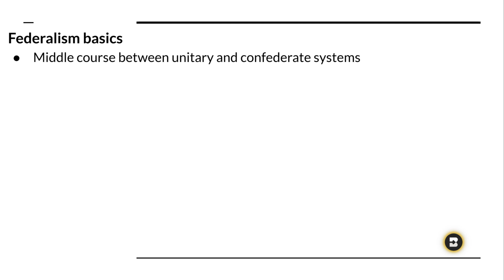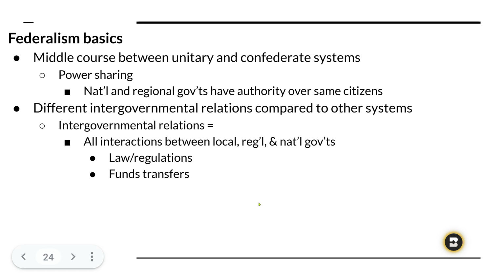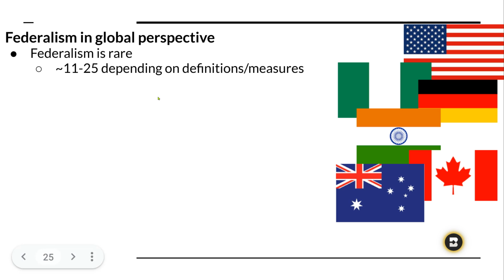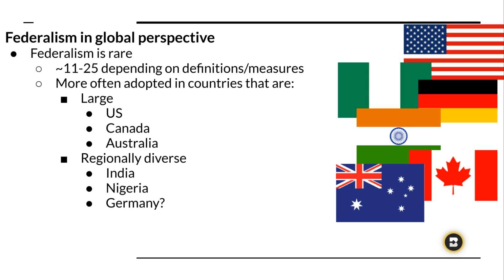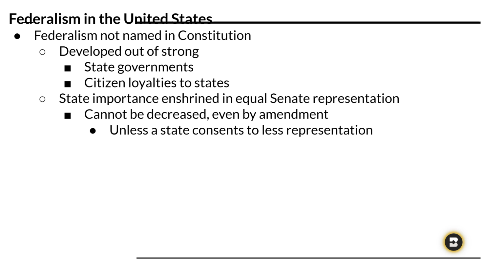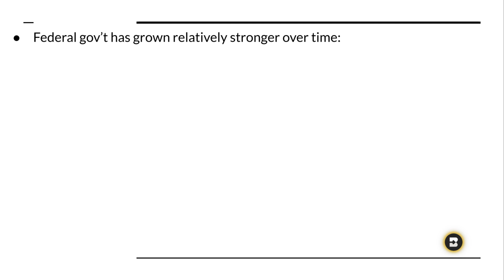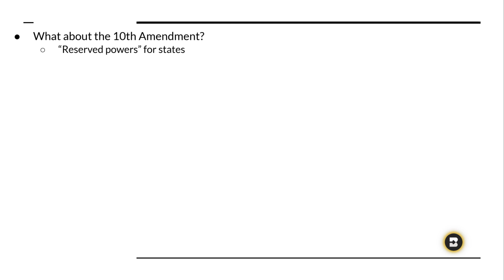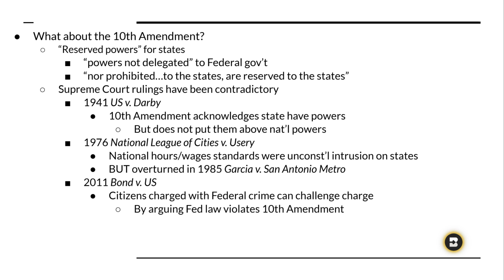Federalism in the US, Day 1